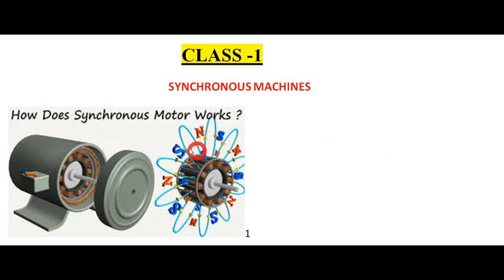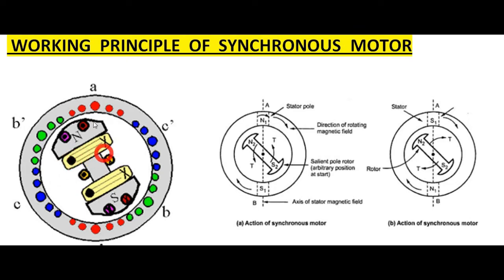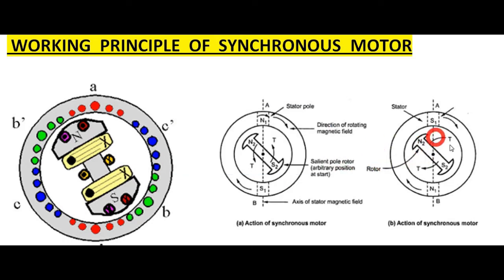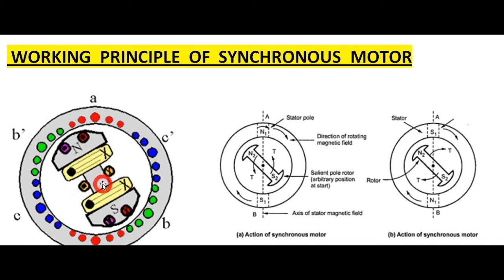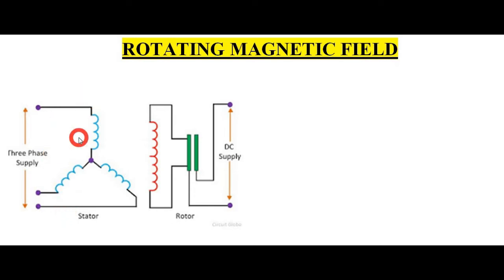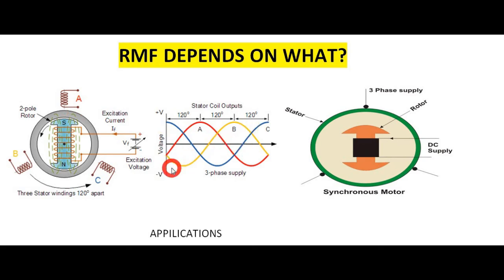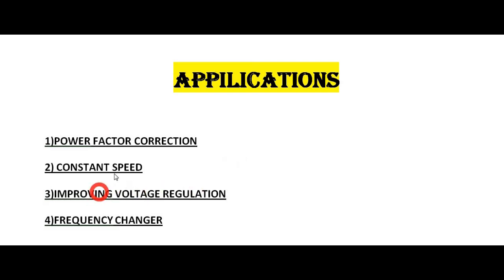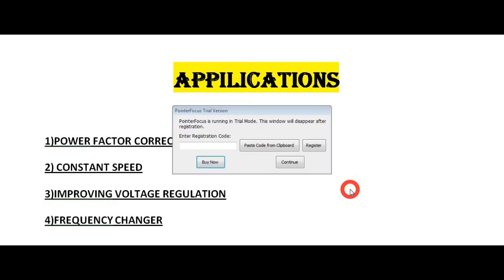RRB JE CLASS-1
In this class I had discussed regarding the synchronous machine, rotating magnetic field, principle operation behaviour of the synchronous motor on loading, applications, advantages and disadvantages.